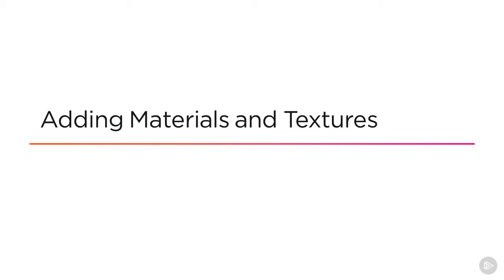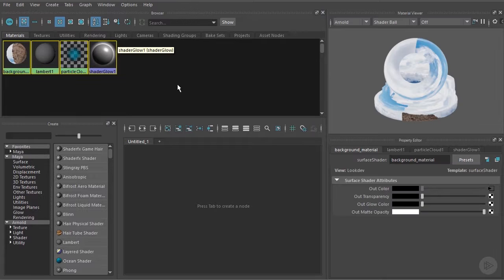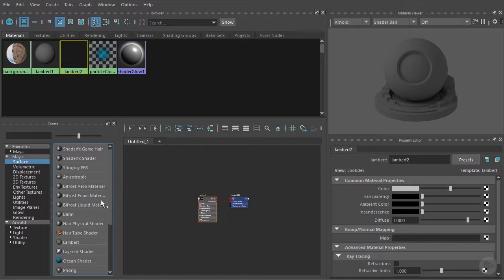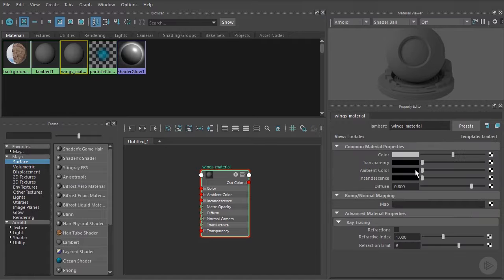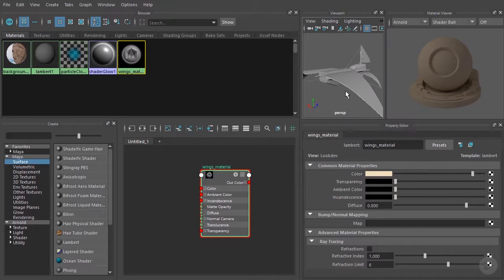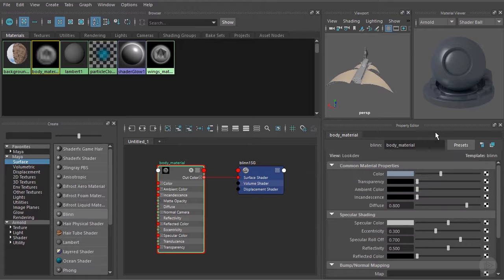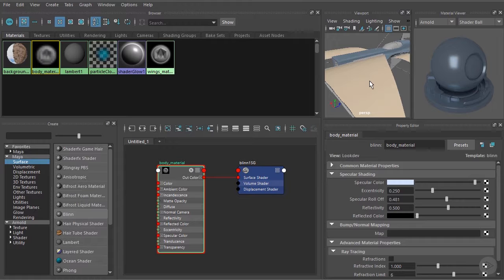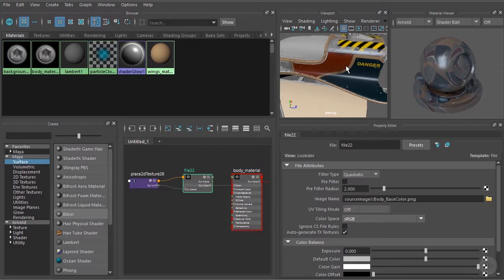Maya_Tutorial - 5Adding Materials and Textures